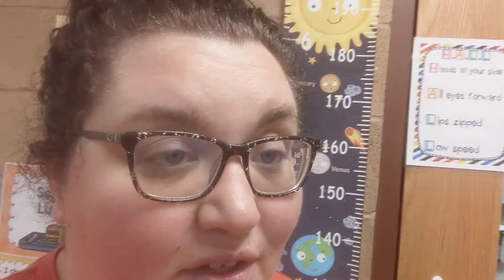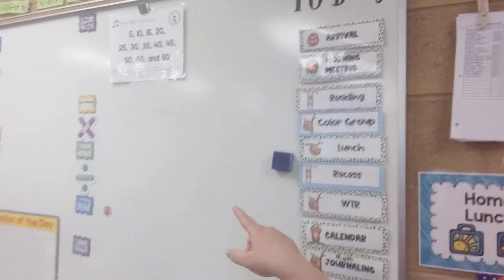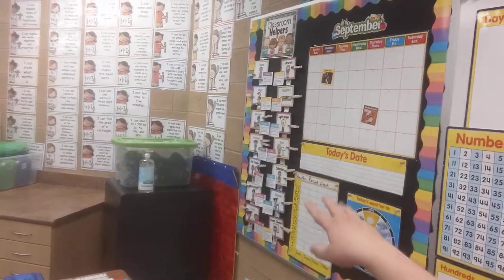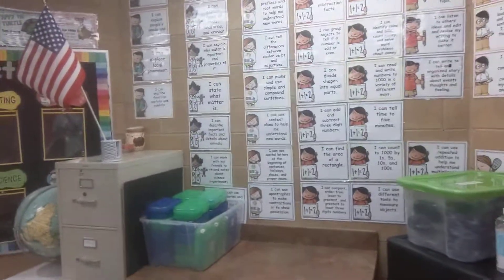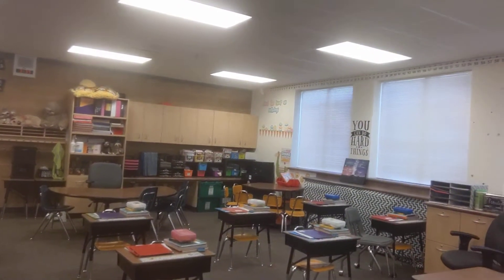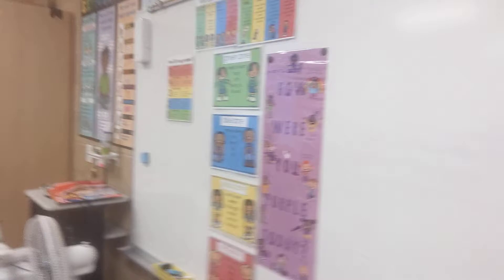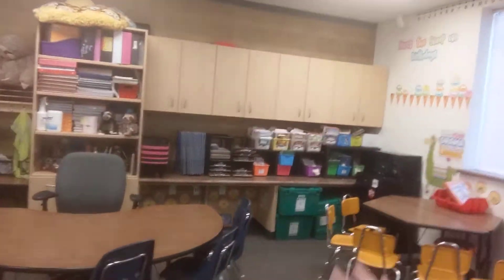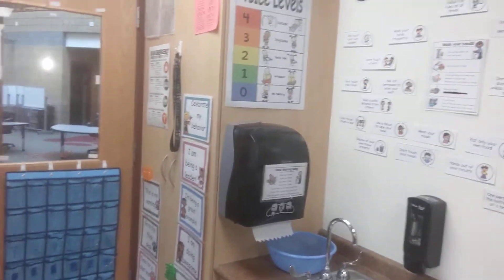Welcome to Ms. Hansen's 2020 Classroom